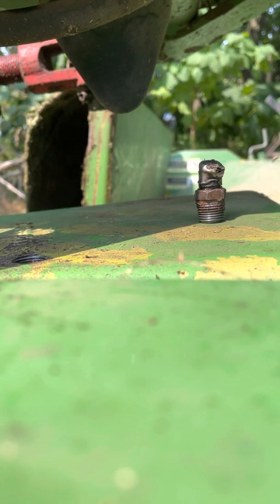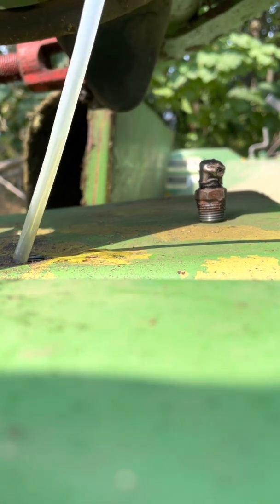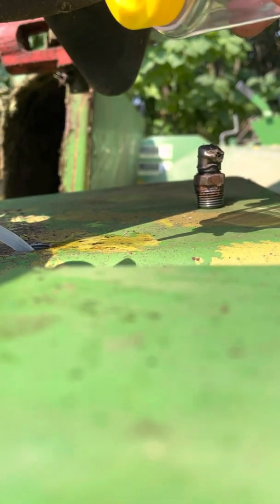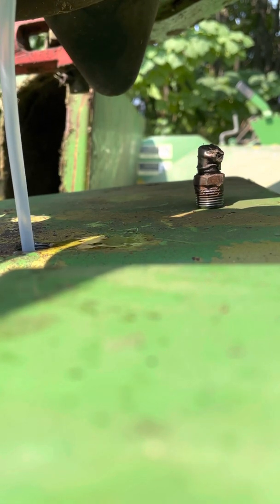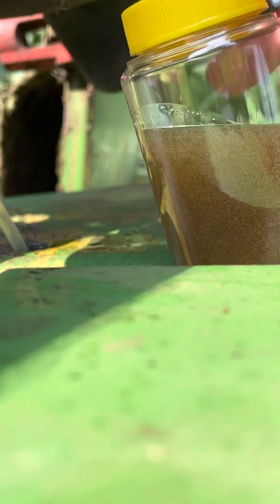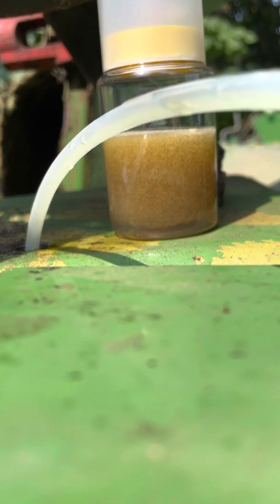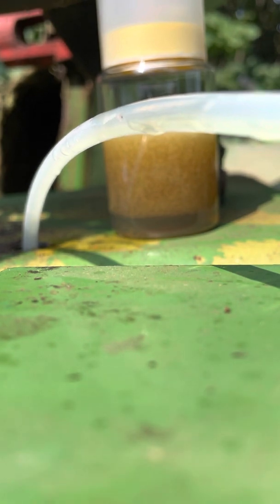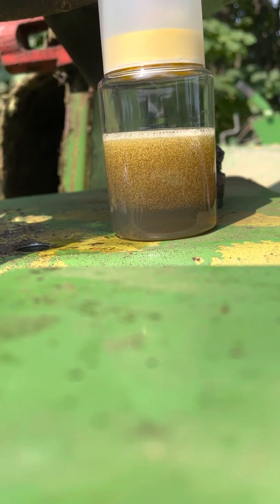John Deere Haybine gearbox oil sampling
I take a sample of my JD Haybine with an UCVD sampling bottle to assess oil and gearbox condition after my last run of the season.